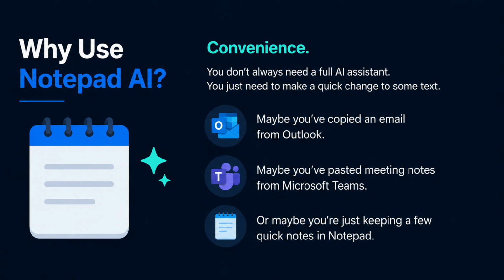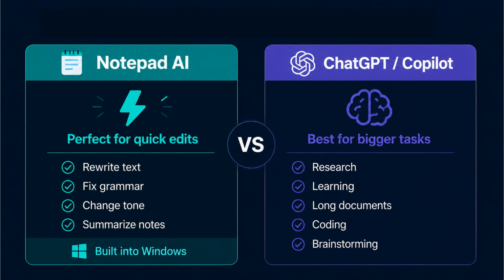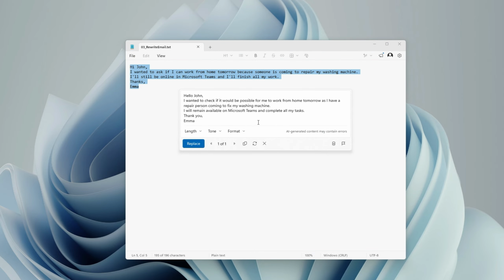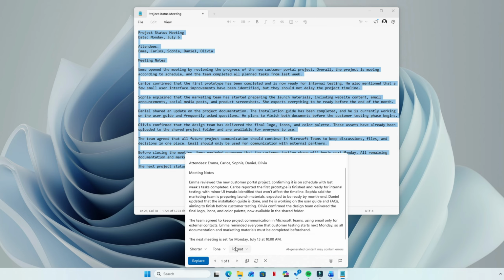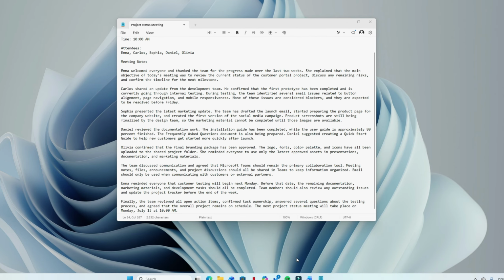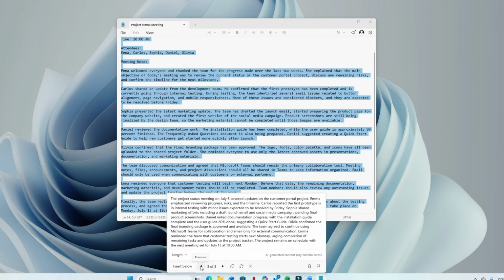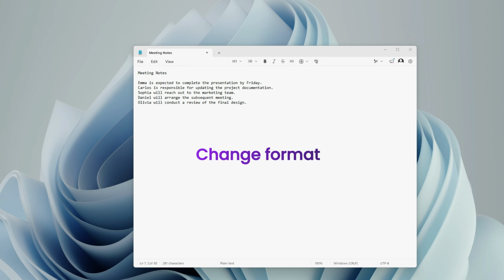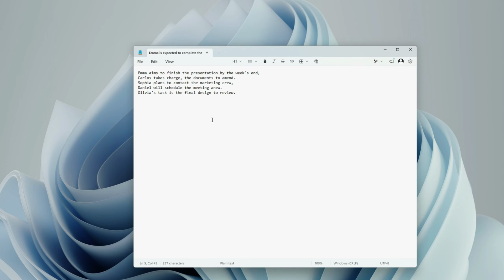Windows Notepad AI: Rewrite, Summarize & Write (Windows 11 Tutorial)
Did you know Windows Notepad now includes AI?

In this beginner-friendly tutorial, I'll show you how to use the AI features built into Windows Notepad on Windows 11.

You'll learn how to:

✅ Rewrite text
✅ Make text shorter or longer
✅ Change the tone of your writing
✅ Change the format of your text
✅ Summarize long meeting notes
✅ Generate new content with Write

I'll also explain when Windows Notepad AI is the better choice compared to ChatGPT or Microsoft Copilot, and when you should use a full AI assistant instead.

📌 Important

Some AI features also use AI credits. If you're using a supported Microsoft 365 subscription, those credits may already be included.

Whether you're a Windows 11 beginner, a Microsoft 365 user, or simply curious about the latest AI features, this guide will help you get started.

📌 Important

These AI features may not be available on every Windows 11 PC.

Availability depends on:
• Your Windows version
• Your Notepad version
• Your Microsoft account
• Your device
• Your subscription

Official Microsoft documentation:

Search Microsoft 365 Copilot
ai-credits-and-limits-for-microsoft-365-subscriptions